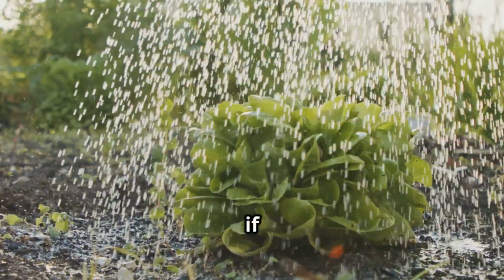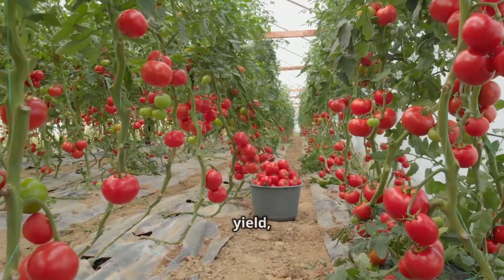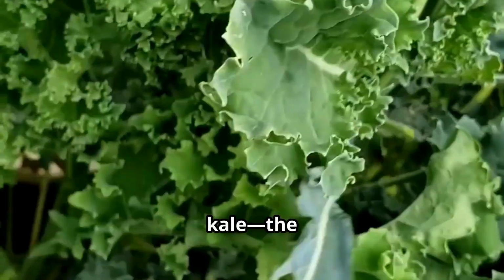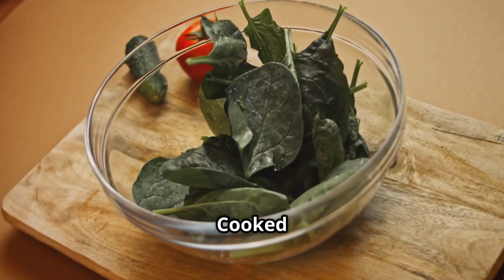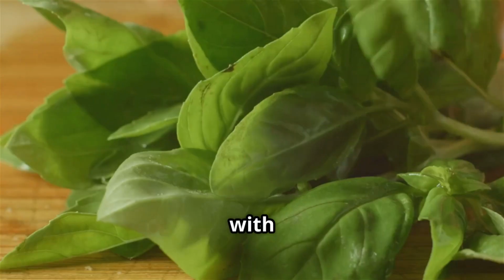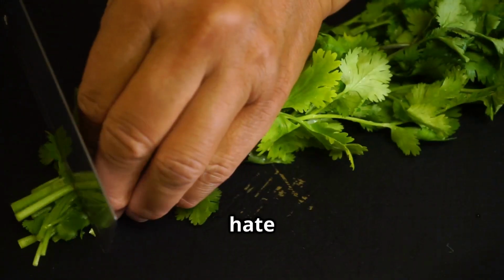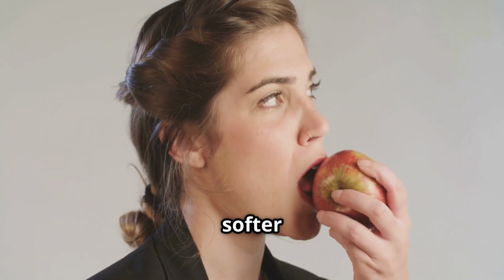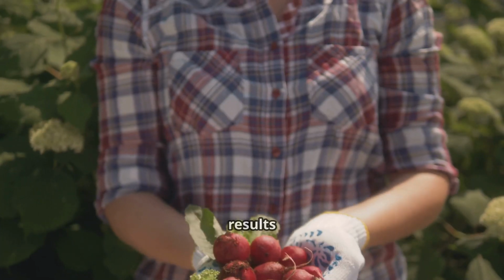The Ultimate Organic Fertilizer Tested on 10 Crops!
In this video, I test the ultimate organic fertilizer across 10 different crops, and the results are truly impressive. From tomatoes and lettuce to herbs and other vegetables, I show you exactly how this all-natural fertilizer performs in real garden conditions. You’ll see how it improves plant growth, strengthens root systems, enhances soil health, and boosts overall yield across multiple crops. If you’ve been searching for a reliable organic fertilizer that works across your entire garden, this test will show you what actually delivers consistent, powerful results.

🐔 GRAB YOUR SLOW-RELEASE ORGANIC FERTILIZER 👇

Long-living fruit trees are built from the soil from the soil up. Feed your trees with Fancy Chicken's family-safe, slow-release organic fertilizer and they'll repay you for generations:

✅ How one organic fertilizer performs across 10 different crops
✅ Which vegetables respond best to natural fertilizing
✅ How organic fertilizer improves soil health and yield
✅ What to expect from real multi-crop fertilizer testing
✅ How to choose a reliable fertilizer for your whole garden

💬 Which crop are you growing right now? Drop it in the comments!

👍 Like this video if you enjoy real garden experiments